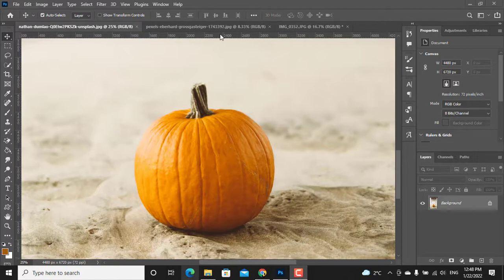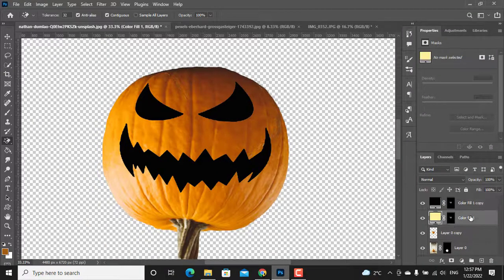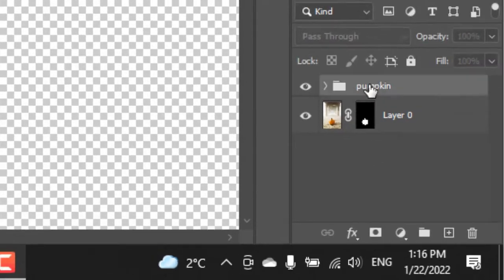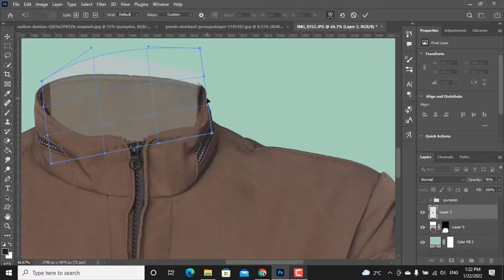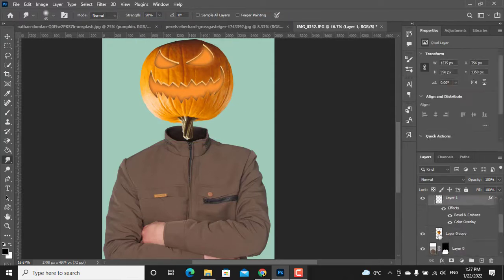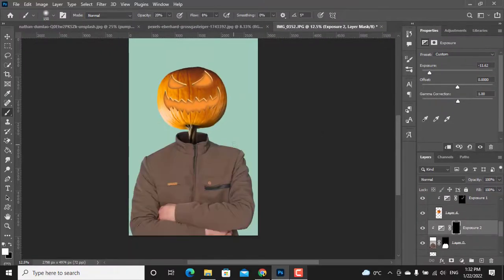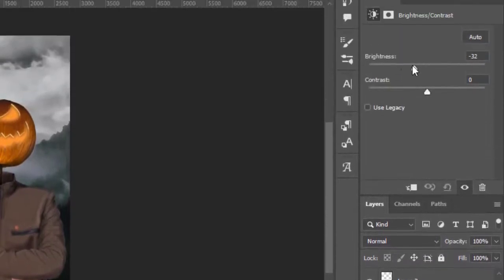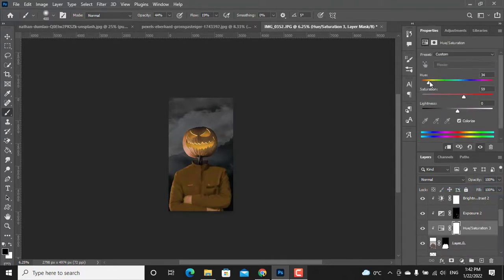How I Turned My Head into Pumpkin for NFT? (Photoshop)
Here in this video I have explained step by step of how I manipulated this photo and turned my face to a pumpkin. After watching this video you would be able to use the concepts and apply them to every type of photo manipulation.